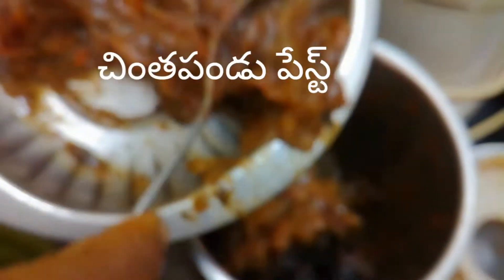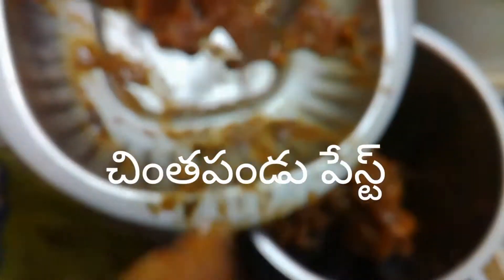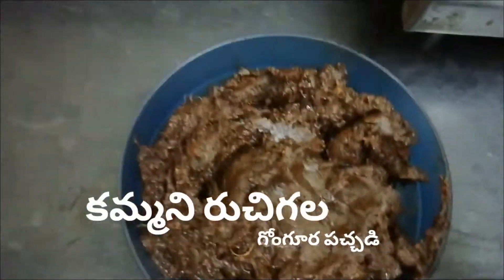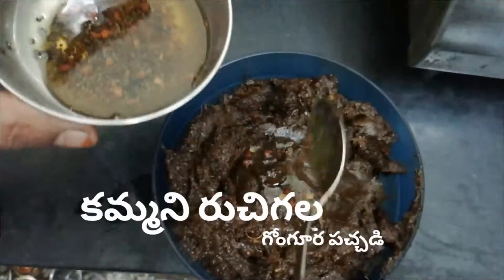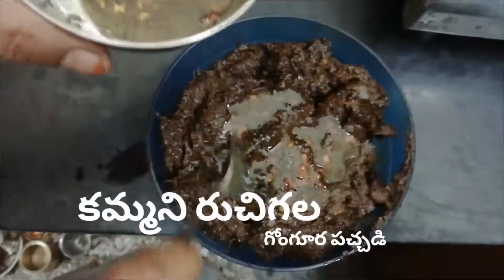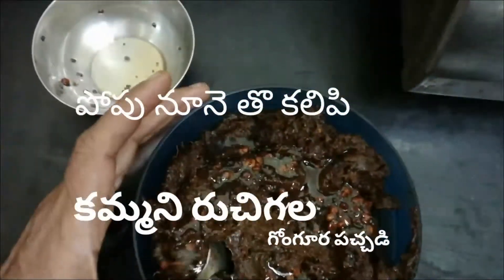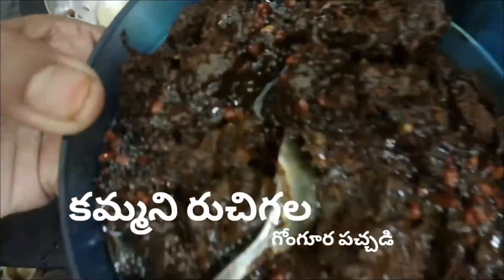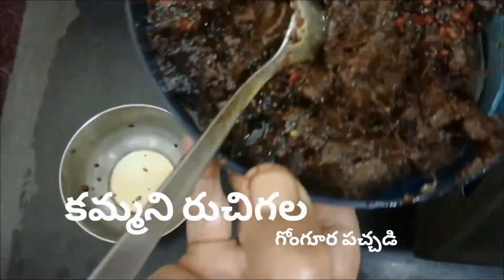కమ్మని గోంగూర నిల్వ పచ్చడి మీకోసం మనందరి కోసం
గోంగూర                          5కట్టలు
ఎండుమిరపకాయలు      20
ఇంగువ                          కొద్దిగ
ఉప్పు                            సరిపడ
నూనె                            1/4లీటర్.
ఆవాలు                         2చెంచాలు
మెంతులు                      2చెంచాలు
చింతపండు                   100gms.
పసుపు                          1చెంచా
గోంగూర ఆకులను శుభ్రం చేసుకొని బాండిలో నూనె కొద్దిగ వేసి ఉడికించుకోవాలి, అలా ఉడికిన ఆకులను సెపరేటగా ఉంచుకోవాలి. ఆవాలు, మెంతులు వేసి నూనె పోసి ఎండుమిర్చి వేసి బాగా వేయిచుకోవాలి ప్రక్కన పెట్టుకోవాలి. చింతపండు ను కూడ సెపరేట్ గా ఉడికించుకోవాలి (పేస్ట్ మాదిరి). తరువాత ఆవాలు, మెంతులు మిరపకాయలను మిక్సిలో వేసి ఉప్పు పసుపు వేసి మిక్సీ పట్టుకోవాలి, తరువాత అదే మిక్సీ లొ ఉడికిన గోంగూర ముద్దను వేసి దాంట్లో చింతపండు పేస్ట్, ఎండుమిరపకాయ కారం వేసి మిక్సీ చేసుకోవాలి. తరువాత బౌల్ లోకి తీసి పోపు నూనె తొ పాటు వేసి బాగా మిక్స్ చేసుకోవాలి.